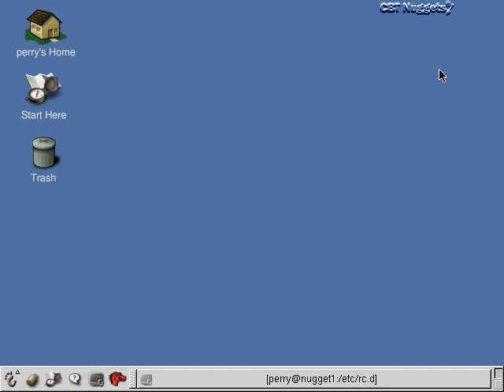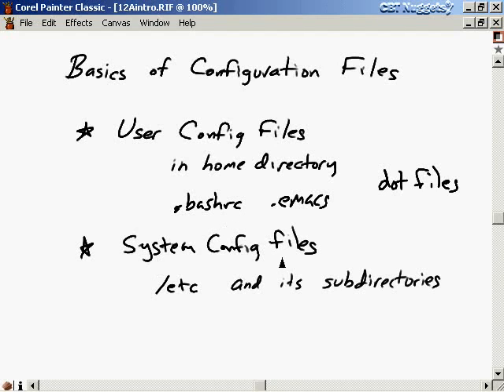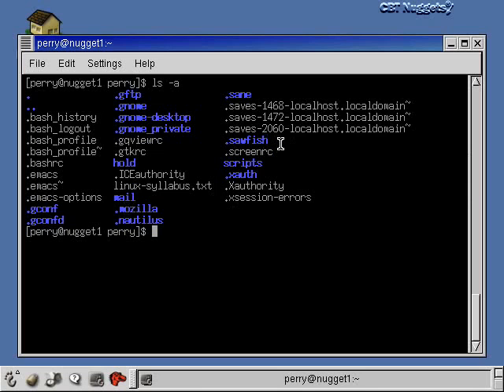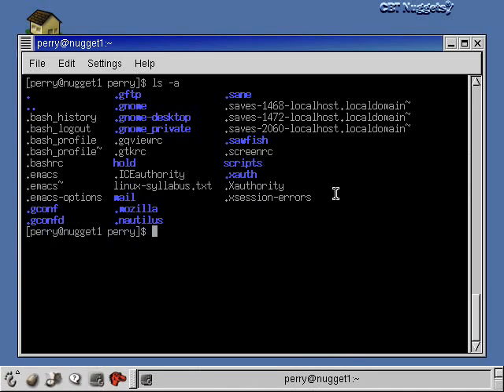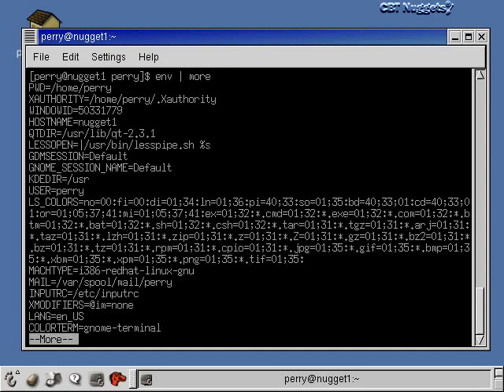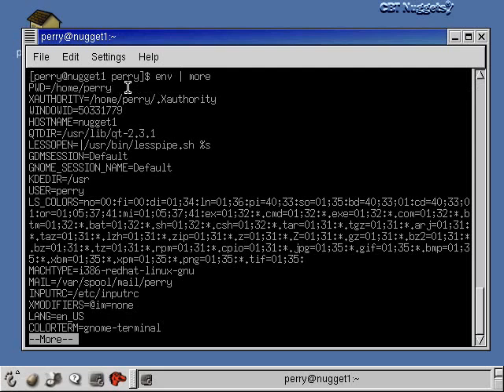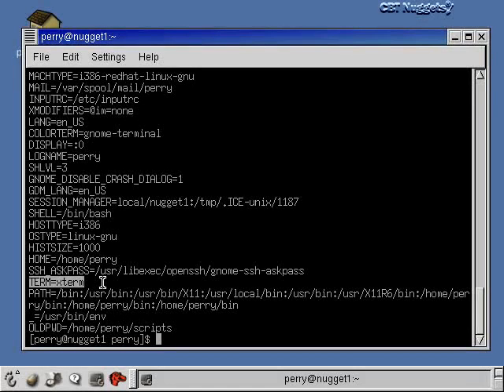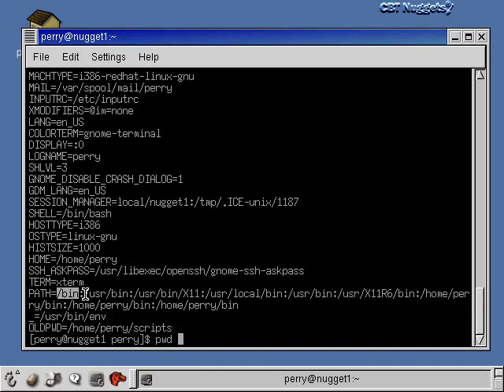Red Hat Linux For Beginner Part 43